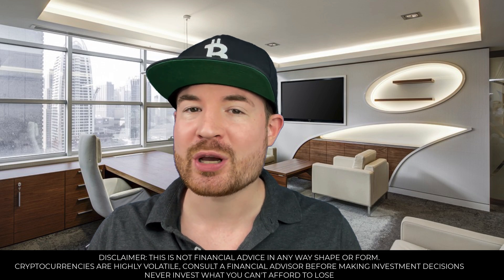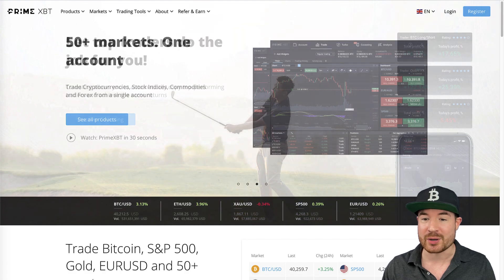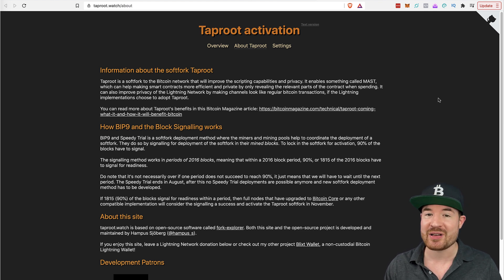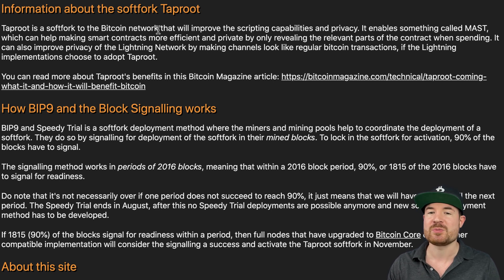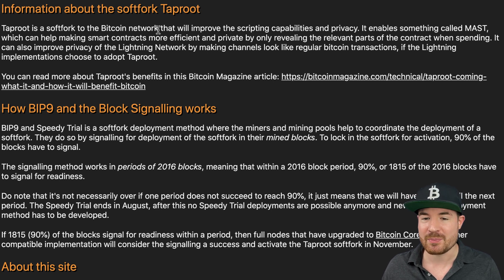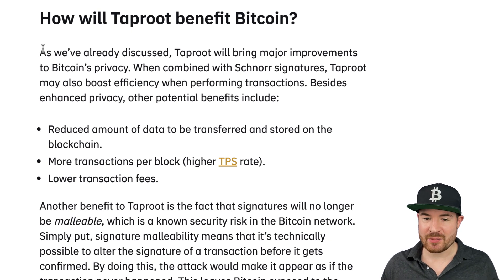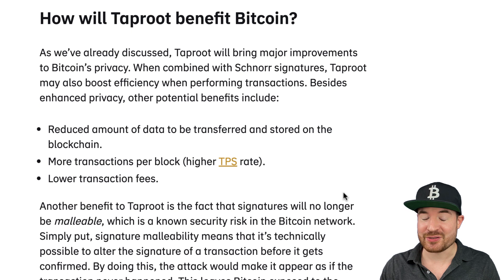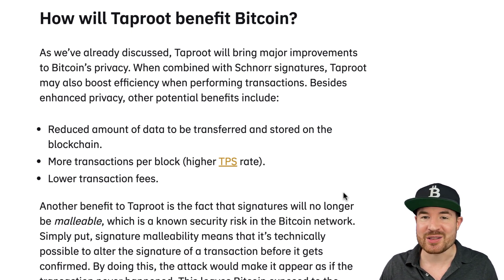Bitcoin Taproot Upgrade Explained In Simple Terms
The bitcoin Taproot softfork is a very important upgrade coming to the Bitcoin network in November 2021. It allows for increased privacy and scalability and more benefits. This could be a game-changer for developing on top of the BTC network.

Intro 00:00
Bitcoin’s Current Problems 01:40
What is Bitcoin Taproot 03:24
Bitcoin Taproot Benefits 06:40

What Is Taproot and How It Will Benefit Bitcoin

TAPROOT IS COMING: WHAT IT IS, AND HOW IT WILL BENEFIT BITCOIN

This content is NOT to be considered as financial advice, legal advice or taxation advice of any kind. Cryptocurrency is HIGHLY volatile and a very high-risk investment. Please do your own research before investing into cryptocurrency and never invest more than you can afford to lose.  You should at all times consult a financial advisor before making any investment decisions.

By going through any of my content, videos or information on Youtube, intelligentcryptocurrency.com  and/or related social media sites you agree to the following terms: there is no guarantee that you will make any profits or that any of its information is accurate or will be profitable. I am not responsible for your ability to act on any information, and you agree to indemnify me from any and all claims resulting in potential losses from said information.

You must clearly understand this: Information contained here and any of our services is not an invitation to trade any specific investments. Trading requires risking money in pursuit of future gain. That is your decision. Do not risk any money you cannot afford to lose. I do not take into account your own individual financial and personal circumstances. Do not act on this without advice from your investment professional who will verify what is suitable for your particular needs and circumstances. Failure to seek detailed professional, personally tailored advice prior to acting could lead you to acting contrary to your own best interests and could lead to losses of capital.